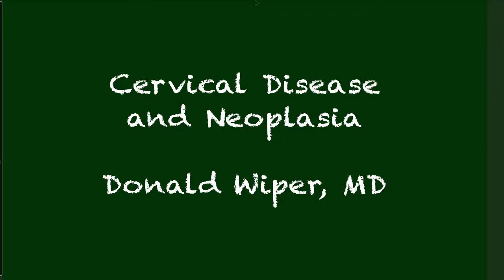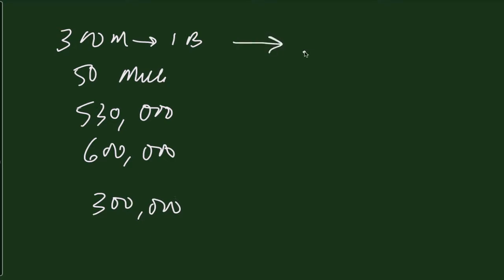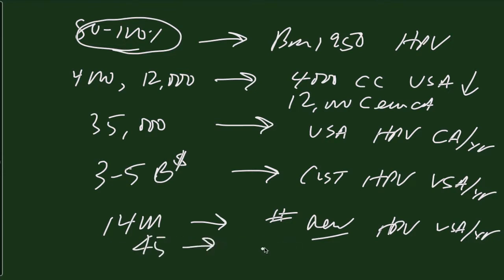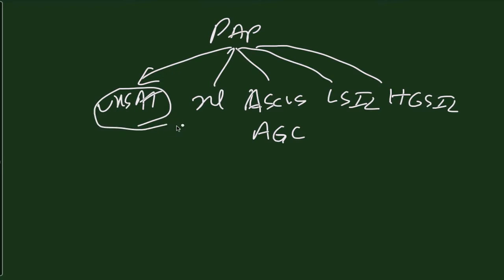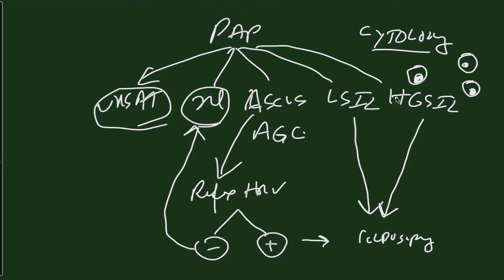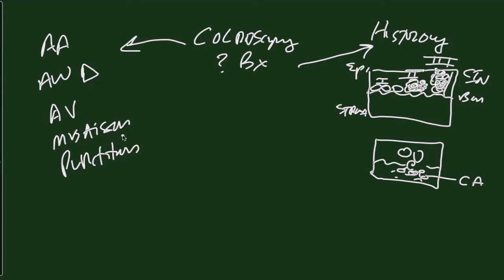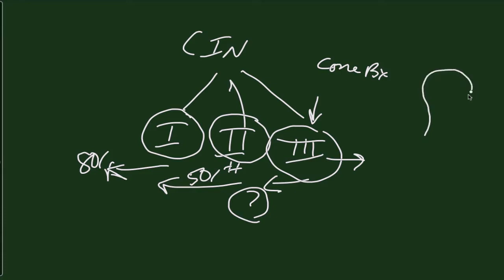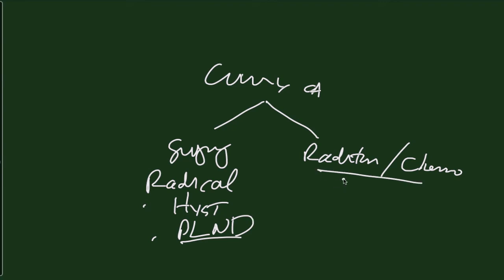Cervical Disease and Neoplasia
This is a short tutorial by Donald Wiper, MD, for medical students and residents discussing cervical disease and neoplasia.